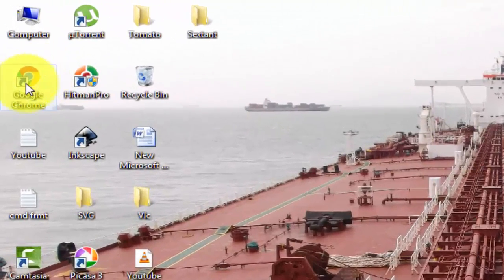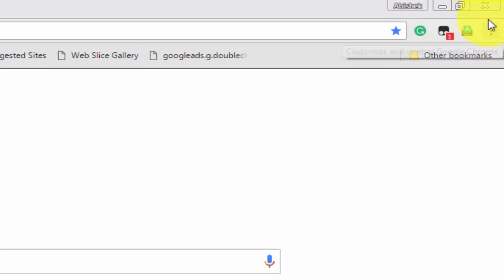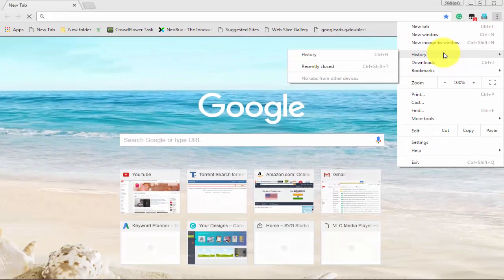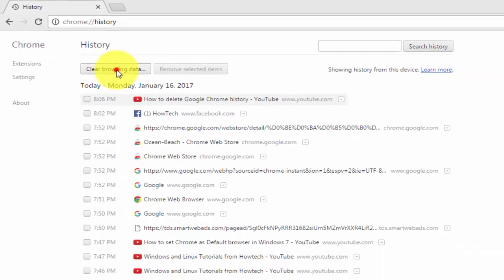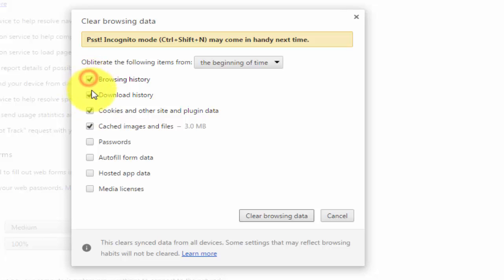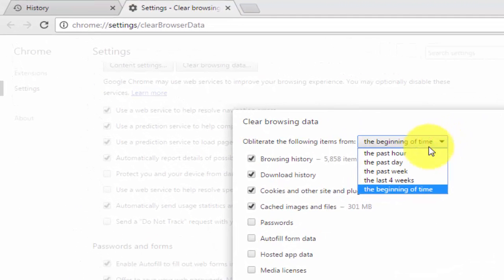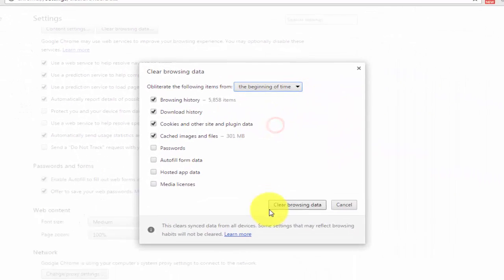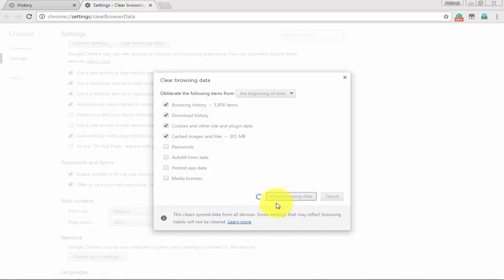Delete google chrome history | How to Delete google chrome history 2017 | Chrome Tutorials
Deleting Google Chrome Browsing History
How to delete chrome history